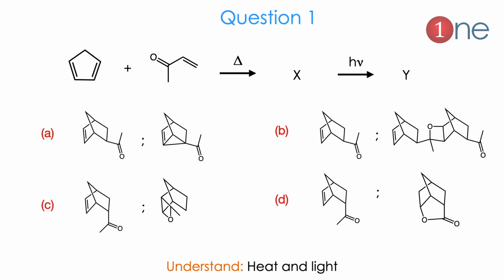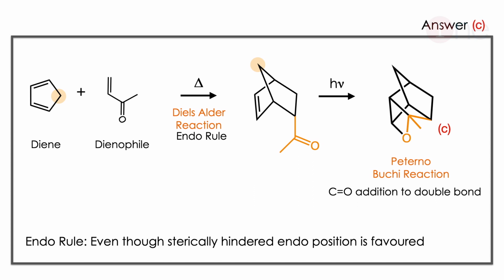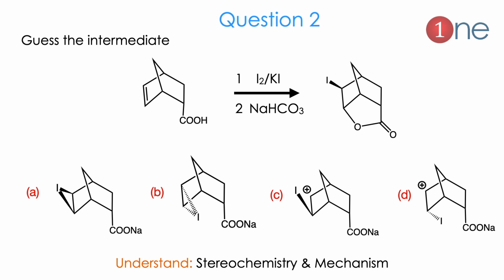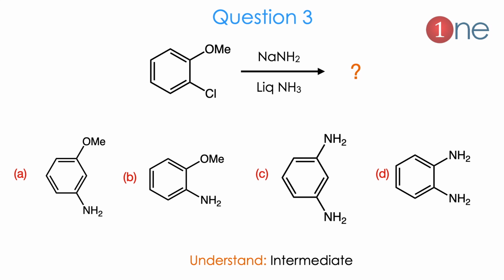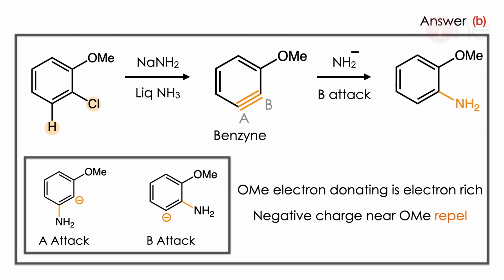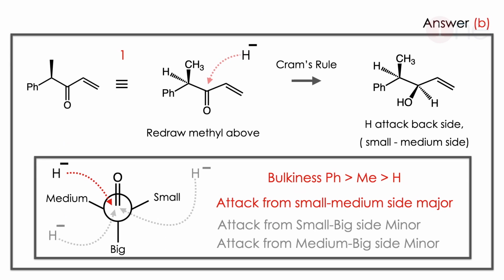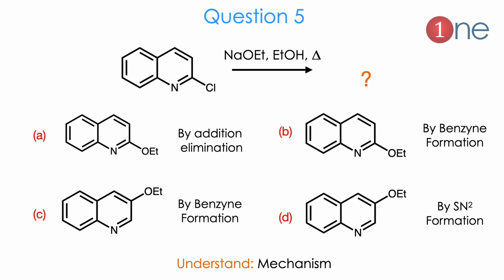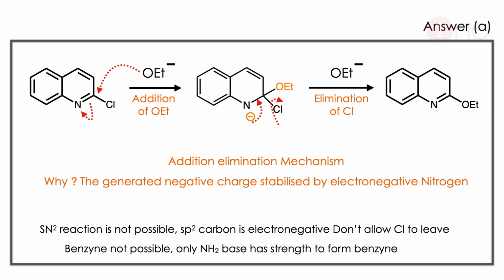100 Conversions in Organic Chemistry | Episode 3 | UGC CSIR NET GATE JAM Questions | One Chemistry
Topic : Organic Conversion ( 5 Problems Solved Step by Step)
Episode : 3
Content: UGC / CSIR / NET / GATE / TRB organic chemistry questions solved step by step

This video is Third episode of organic conversion in organic chemistry. The conversations are heart of synthetic organic chemistry and medicine. We given answers for the questions step by step procedure. The students should know the every plausible conversion reaction.

The solution to the conversions involve the step by step  illustrations including stereochemistry, 3 dimension figures and supported by the animations. The students can make use of it competitive exams like GATE, NET, TRB and UPSC exams.

Office Address
Dr. B. Ganesh Kumar,
1255, Third street, Asari Colony,

Please feel free to give comment and feedback.
The creator of this channel Prof. GKR, has Ph.D in Chemistry from Hyderabad Central University and cleared CSIR-JRF and NET. He is currently Associate Professor in the P.S.R Arts and Science College, Sivakasi, Tamil Nadu.

TRB Chemistry previous Year questions
JRF Chemical Science problems and Questions